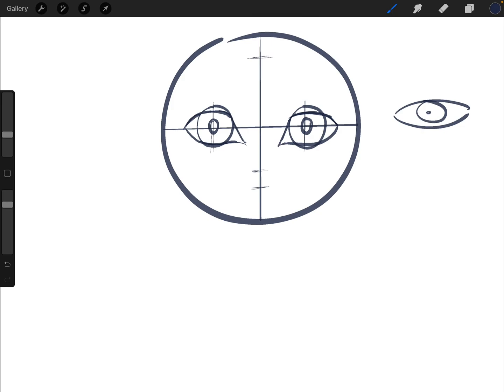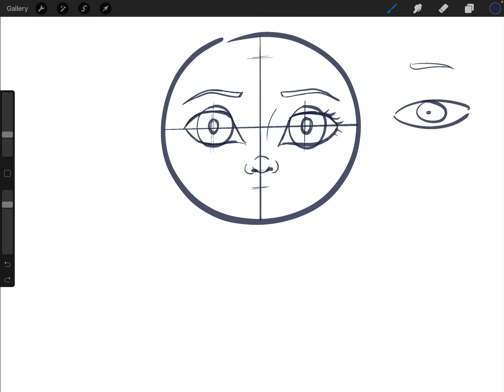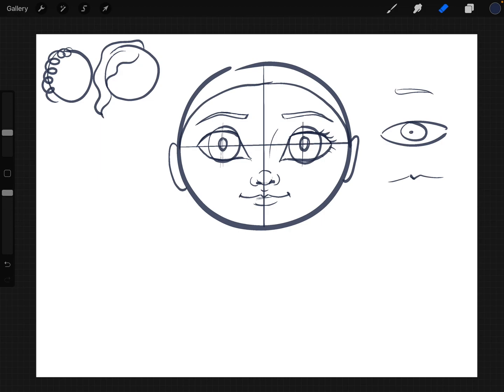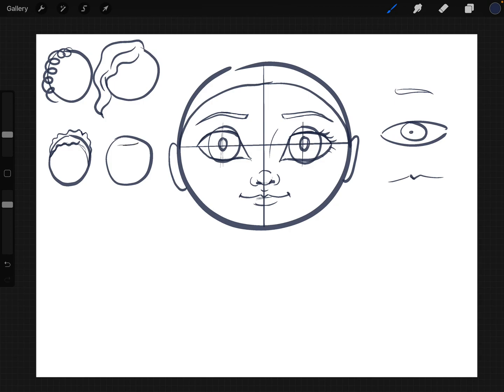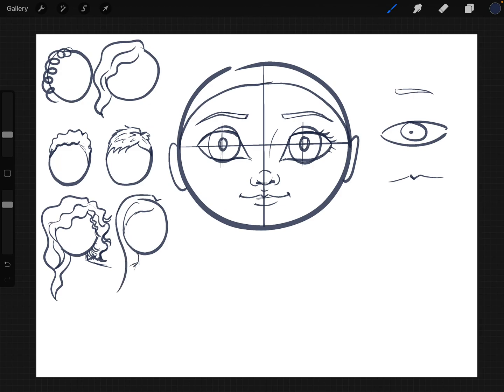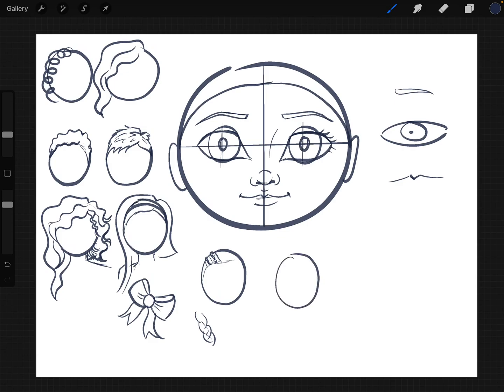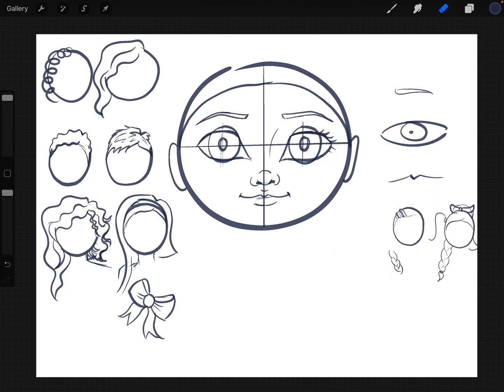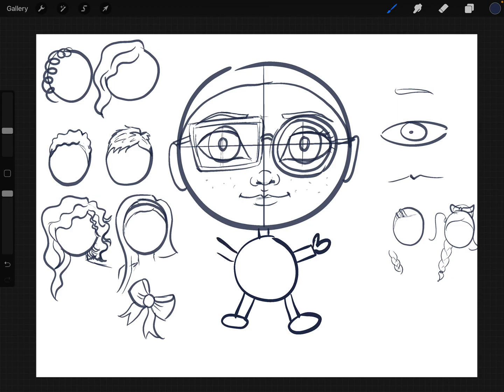Big Head Cartoon